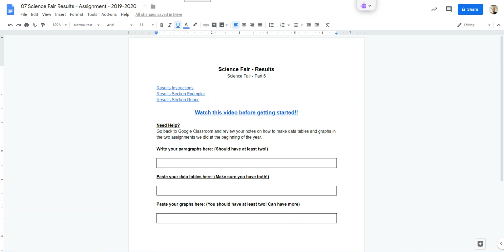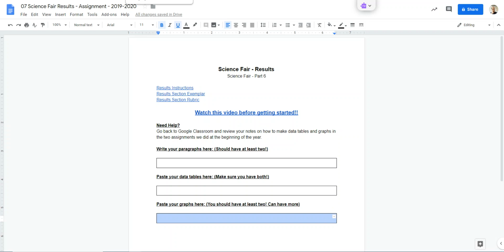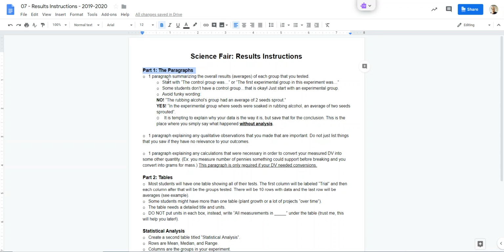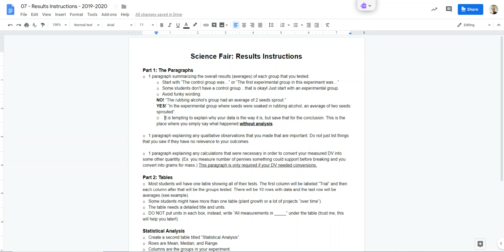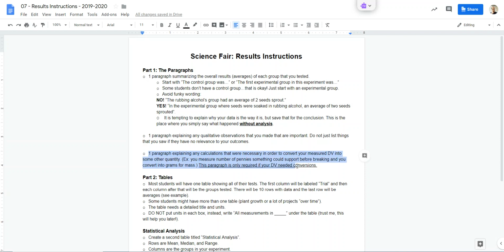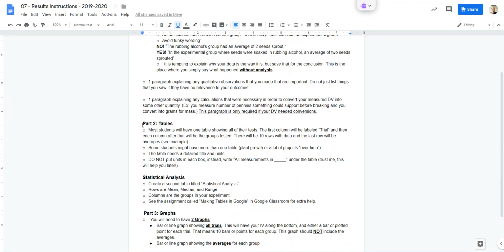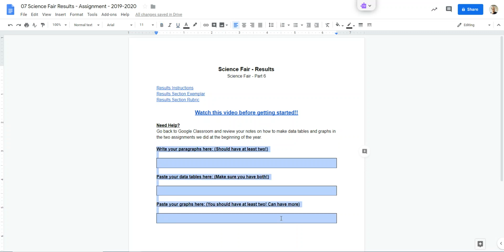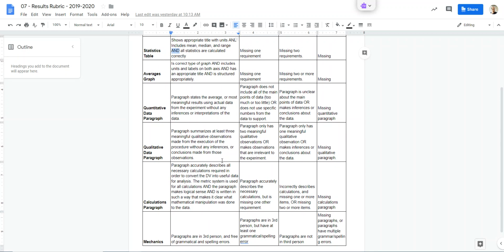Scence Fair Results Section How To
How to write the results section for your science fair project.